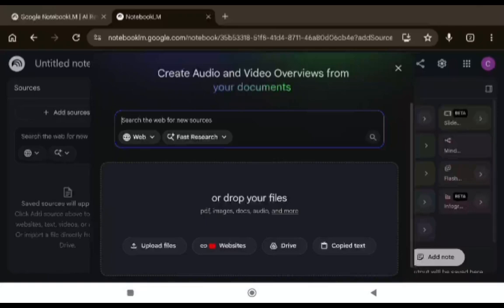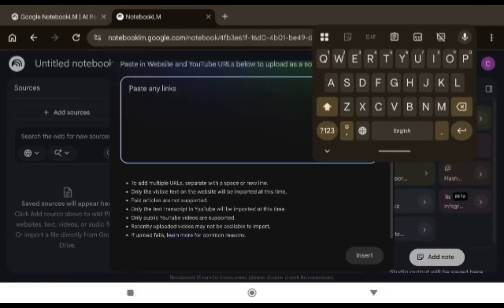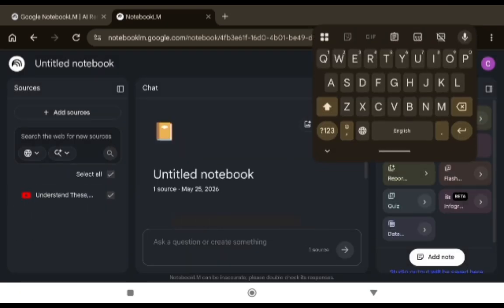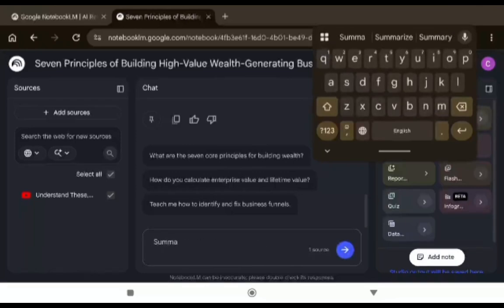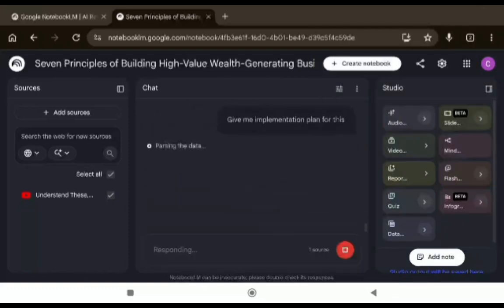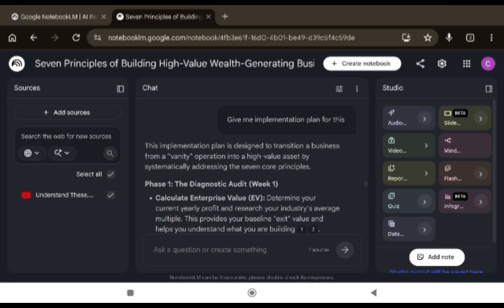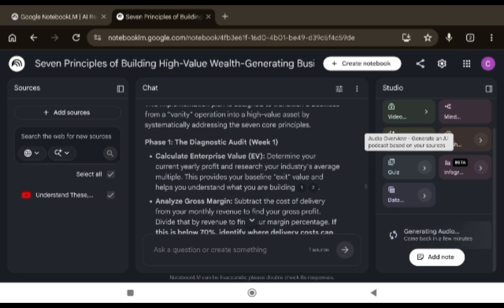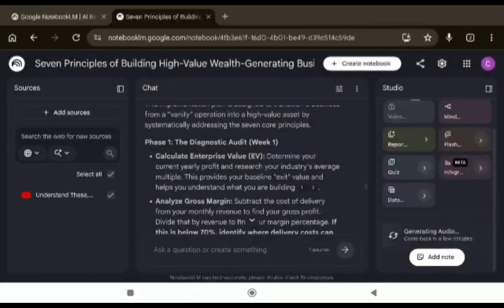Learn anything 10x faster with AI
How to use this AI tool to learn anything faster and implementing immediately.